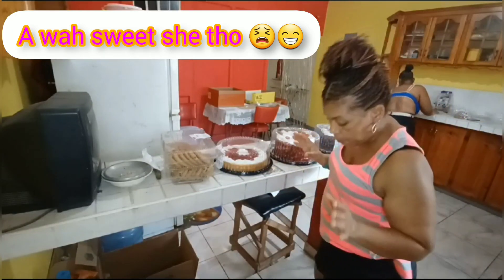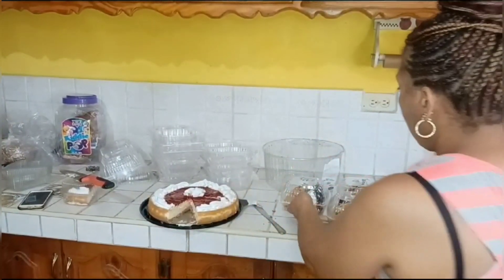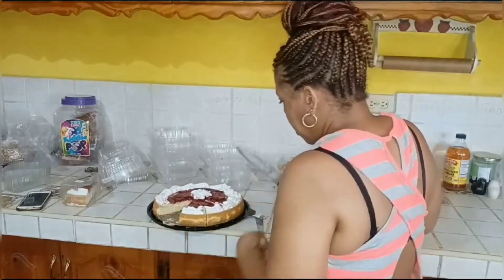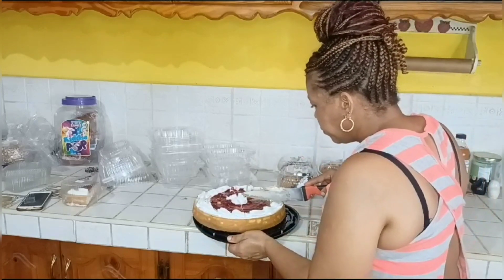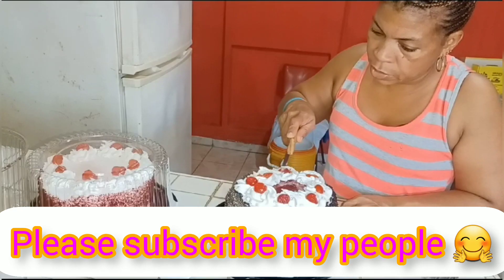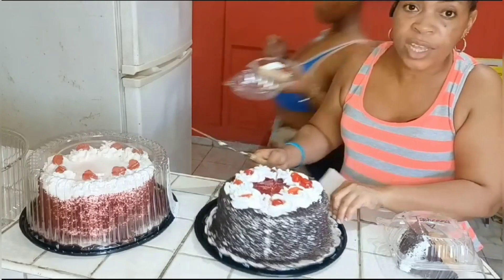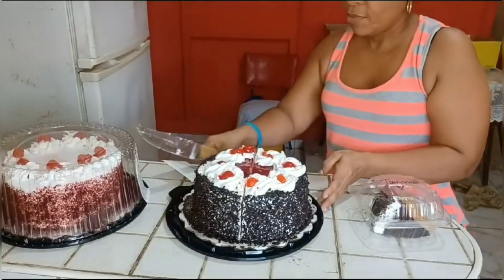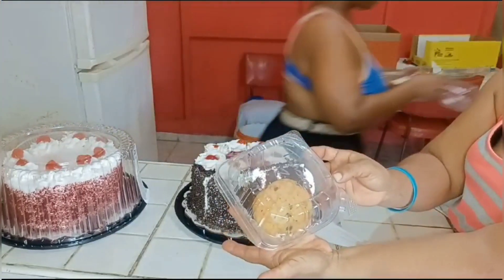Friday Cake Sale Event, "Big Problem People " 😫😫